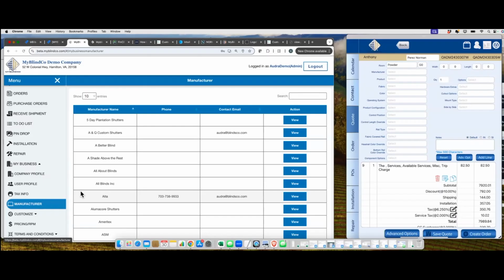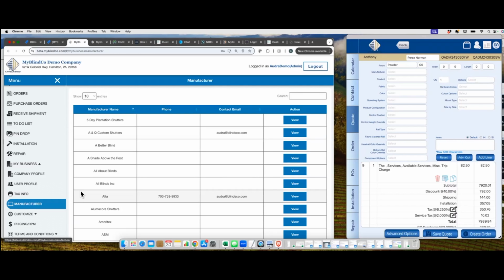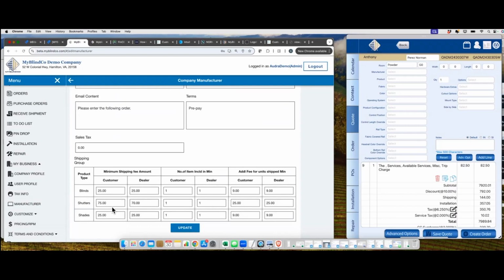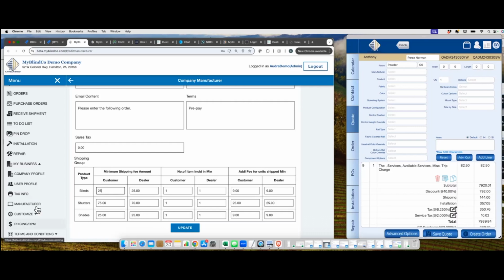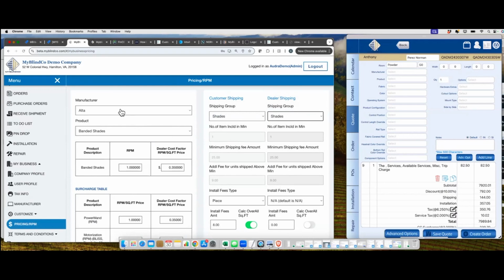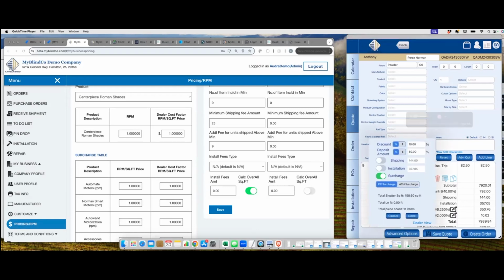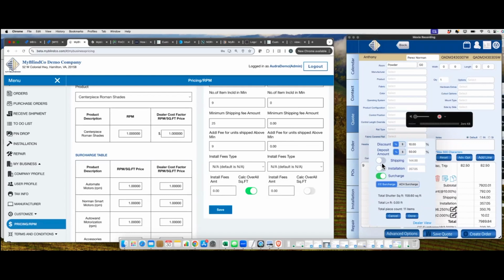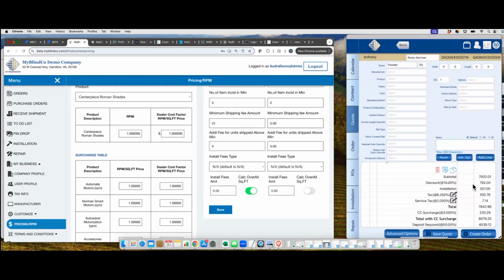How To Include Shipping Costs in Customer Quotes (Group Ship)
In this video, learn how to pass shipping costs onto your customer within their quote! Keep watching our How To videos for tips, tricks, and reminders of how to get the most out of MyBlindCo!